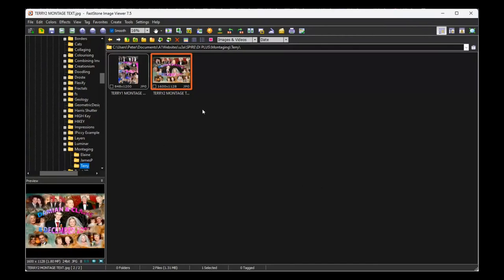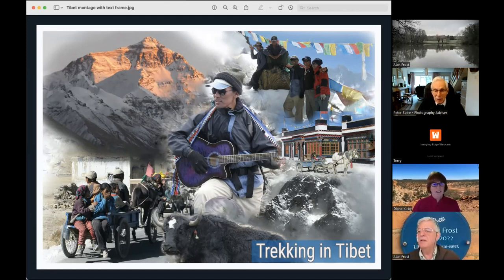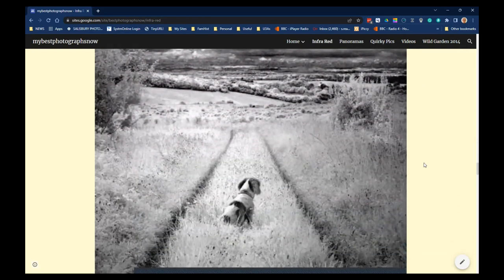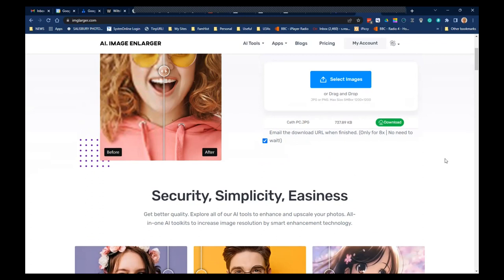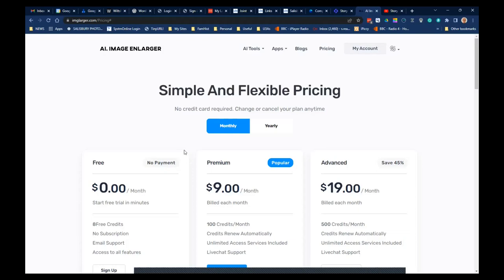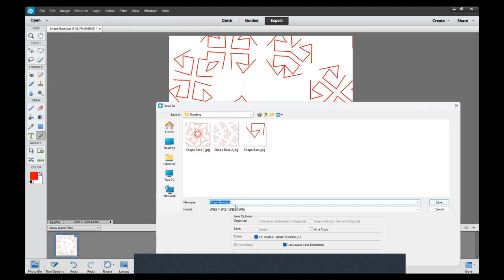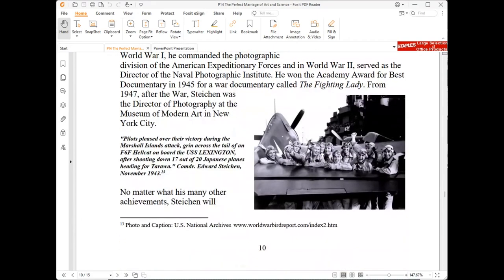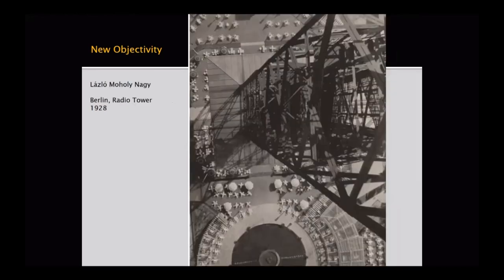Montaging and Geometric Images